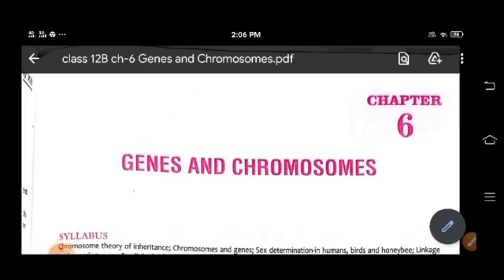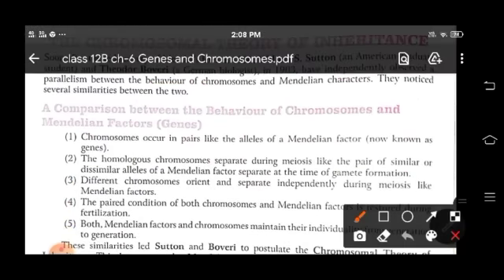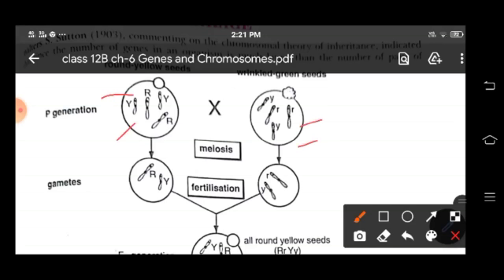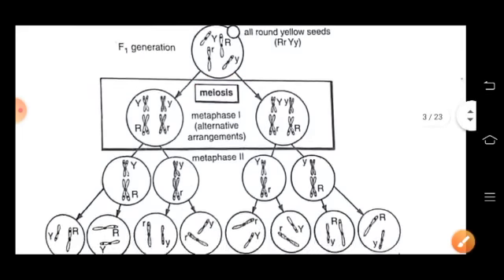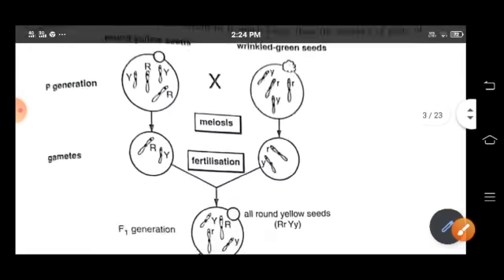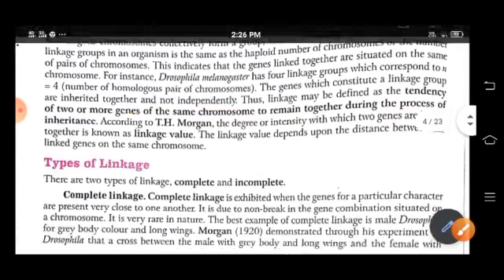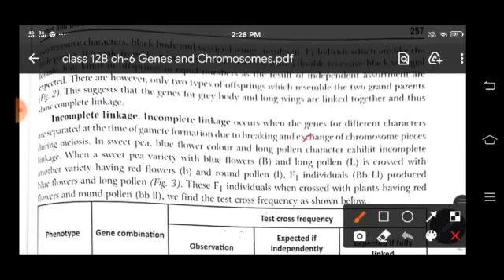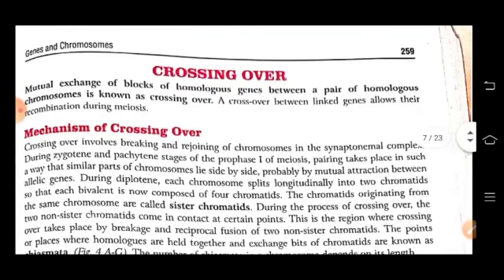Class 12 B Biology Chapter Genes and Chromosomes Part 1